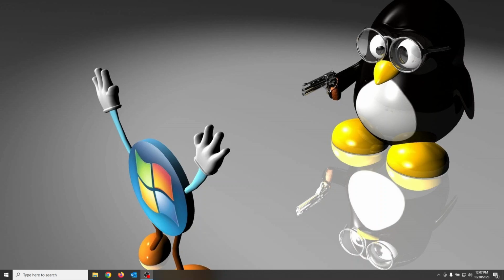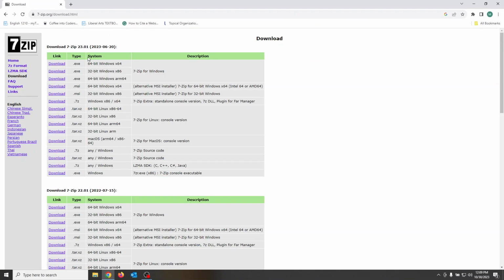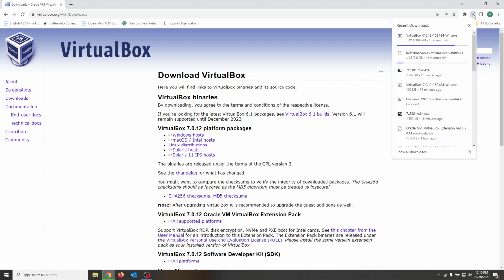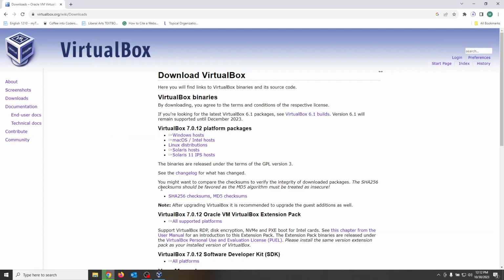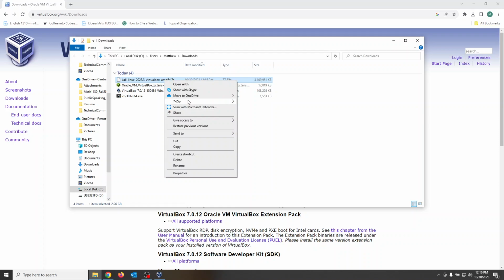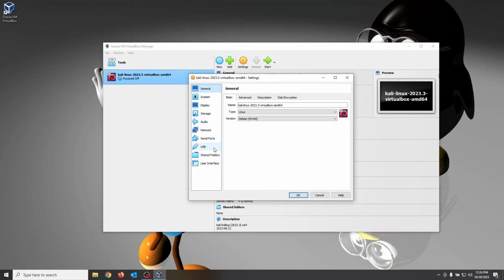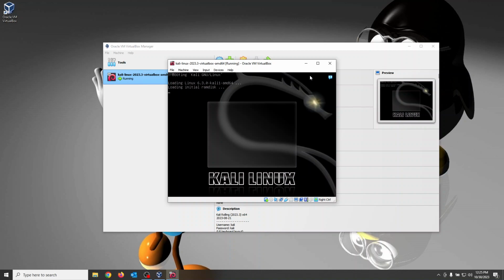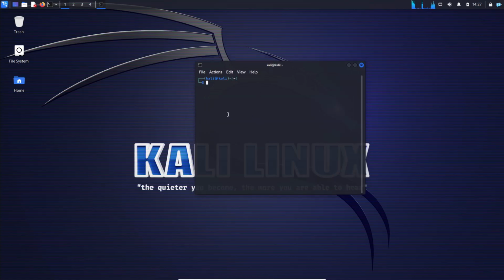How to install a Kali Linux VM using VirtualBox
This tutorial shows the process to download and install a Kali Linux prebuilt Virtual Machine on a Windows computer using VirtualBox.

I recommend that your Windows 10/11 computer have at least 50GB of free hard drive space and 4GB or more of available memory. I also show you how to verify those details at the beginning on this video.